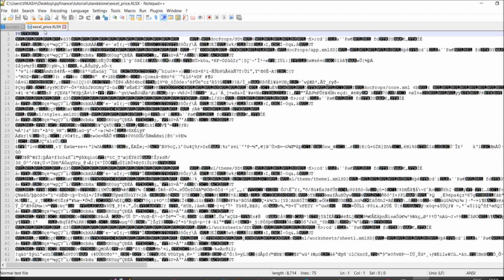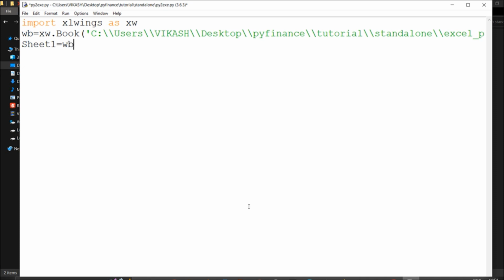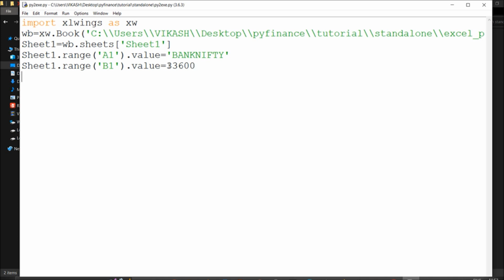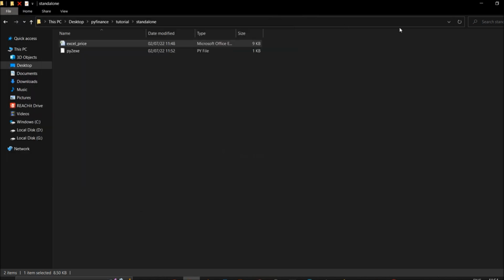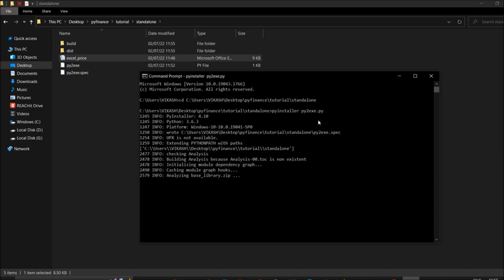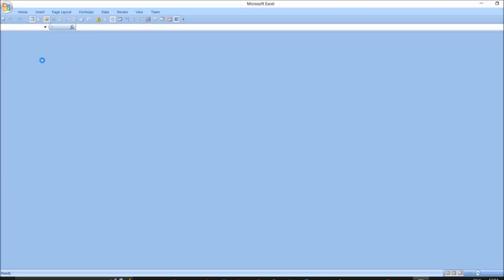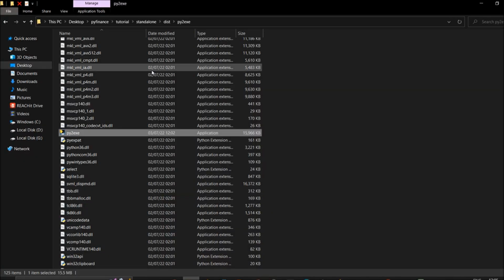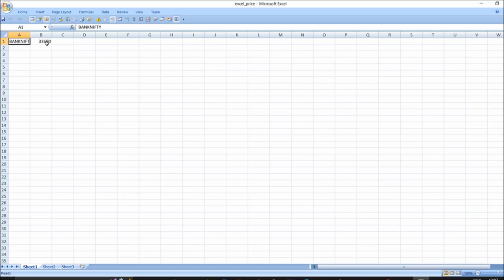Create Standalone Application Convert .py to .exe